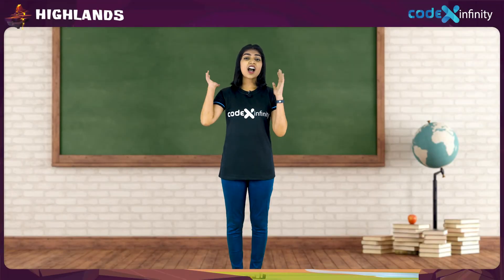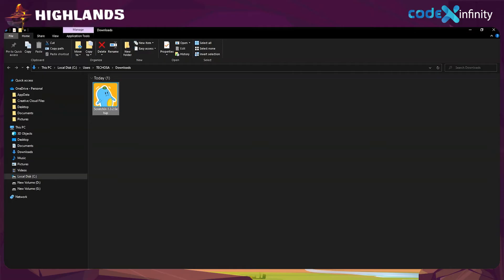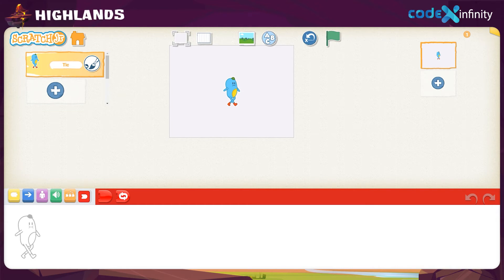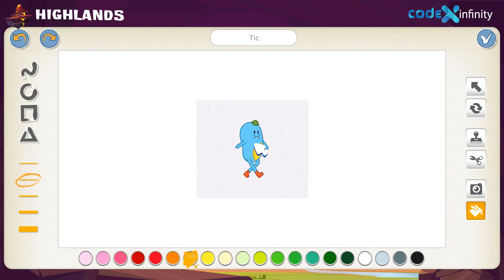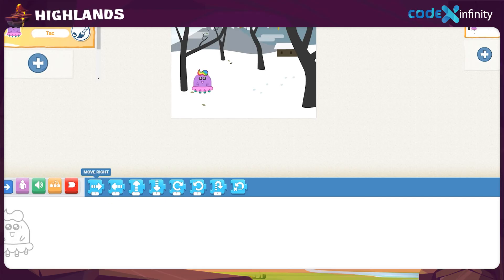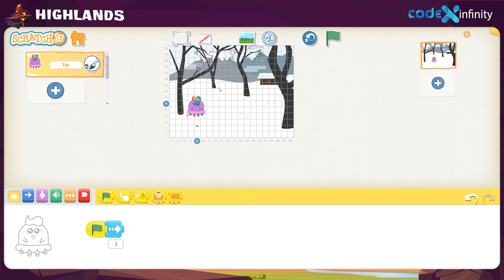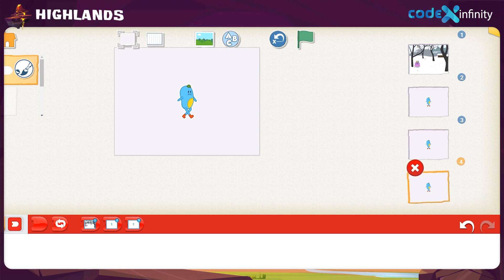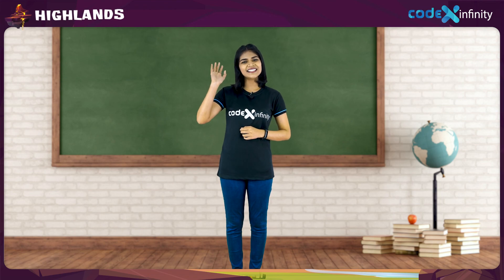INTRODUCTION TO SCRATCH JR | LEARN FREE CODING | Coding For Kids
A downloadable coding platform that can be used to create games,
animations and stories. It has many fun and exciting characters called ‘sprites’ which we can use for our games and animations!